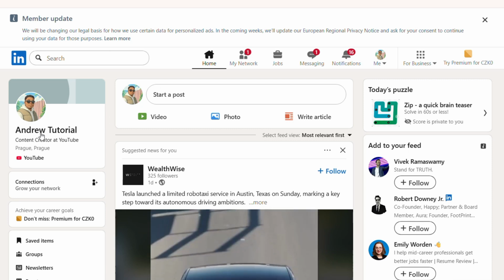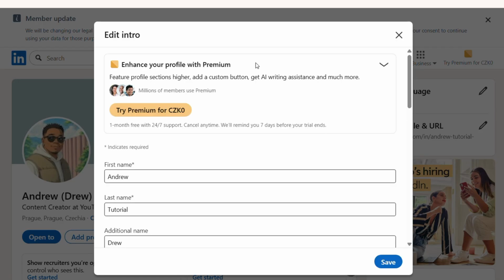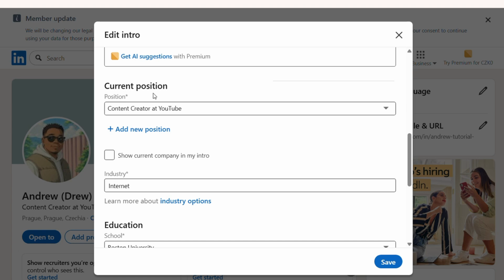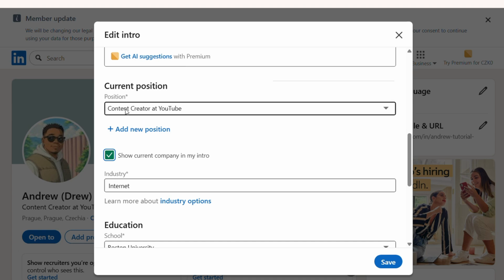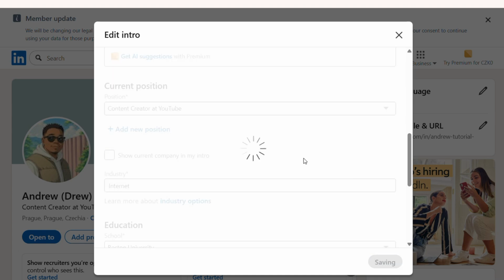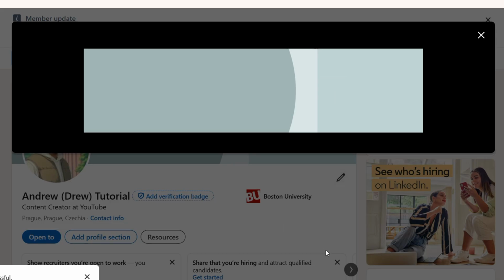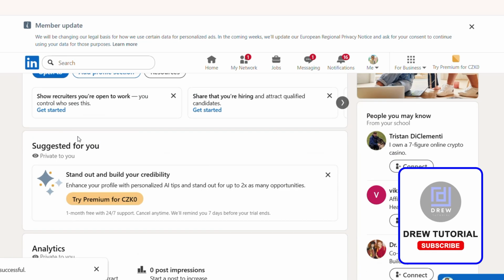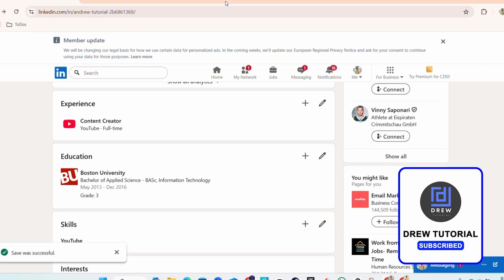How to Show or Hide Your Current Company on LinkedIn Profile (Quick & Easy Tutorial)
Want more control over what others see on your LinkedIn profile? In this short and powerful tutorial, you’ll learn how to show or hide your current company from the Intro section of your LinkedIn profile in just a few clicks.

🔎 Whether you're job hunting, updating your profile, or prefer more privacy, LinkedIn lets you easily manage what appears in your headline and intro.

👨‍💼 In this video you’ll learn:

How to edit your LinkedIn Intro section

How to remove or display your current company

Why hiding your company may improve privacy or job search success

Works on both desktop and LinkedIn mobile app

👉 Keep your profile professional, polished, and optimized for visibility (or discretion).